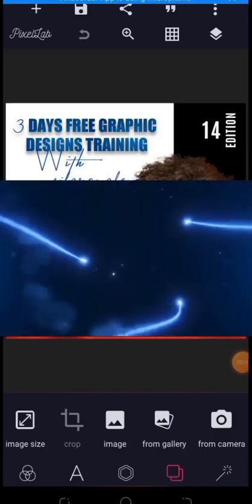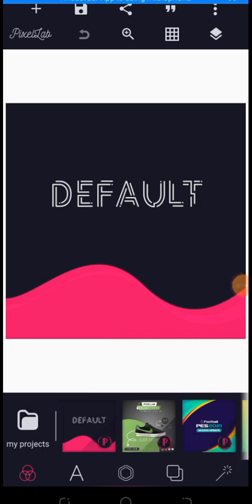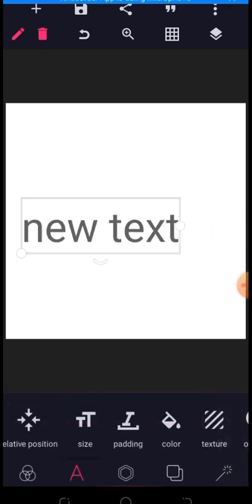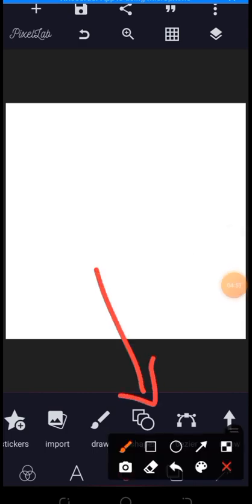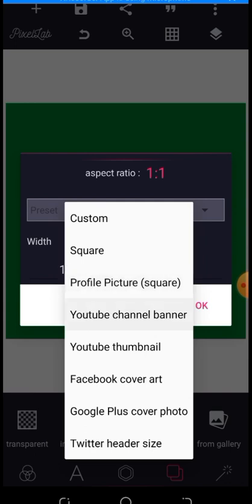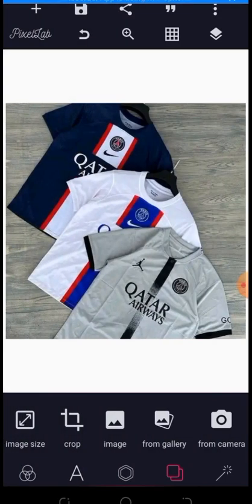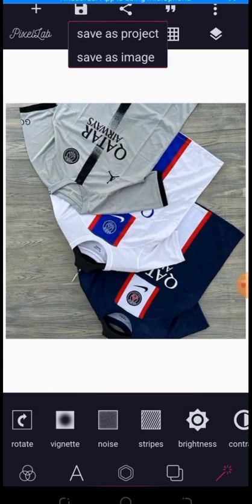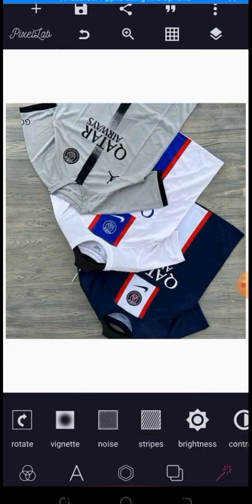COMPLETE INTRODUCTION TO PIXELLAB APP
Complete Introduction To PixelLab

You will learn more and also get access to PixelLab Pro